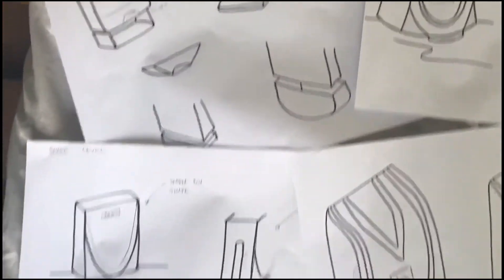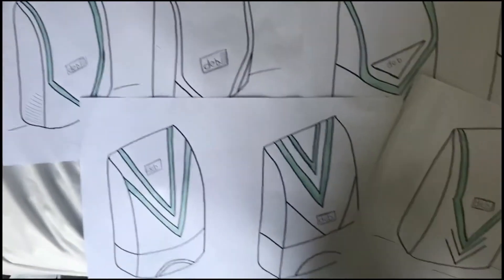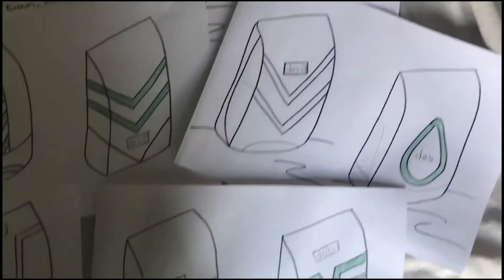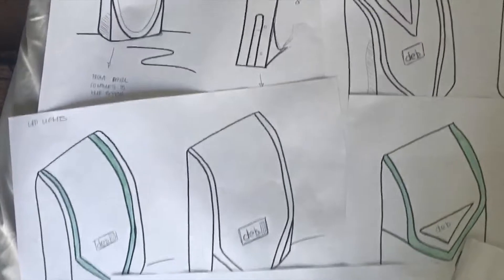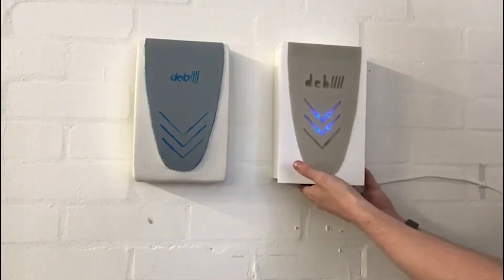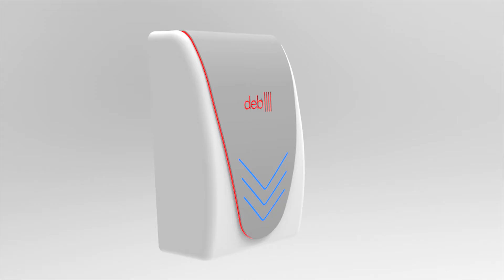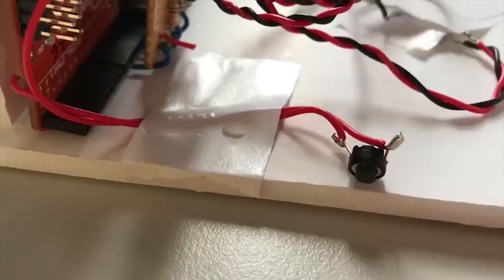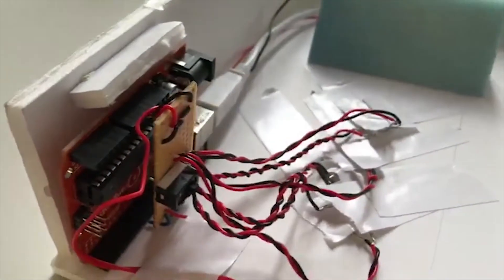DEB Soap Dispenser Project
A project by Joe McCracken, Luke Mills, Rebecca Brown and Alex Page.